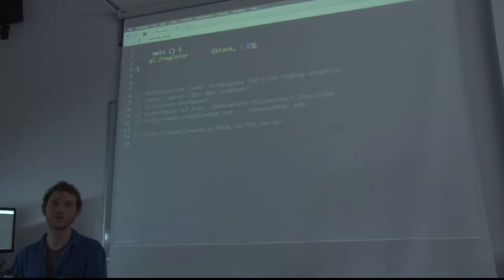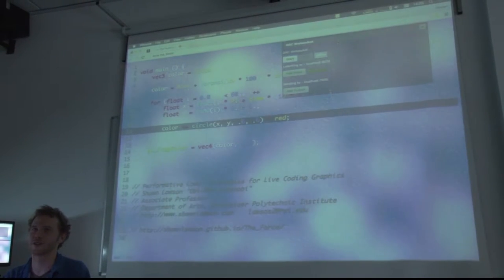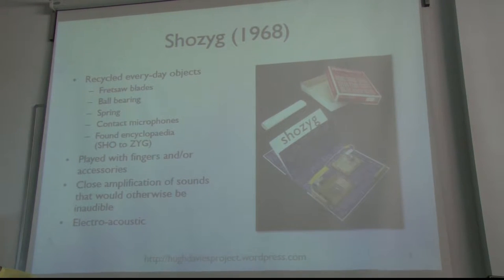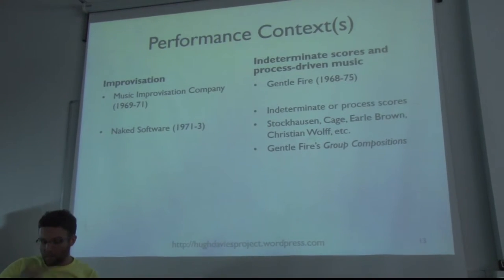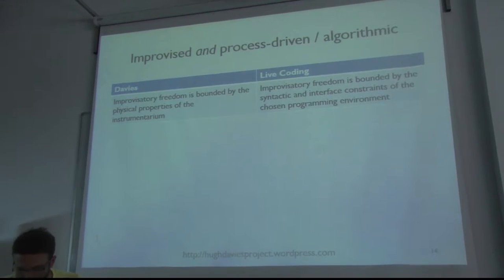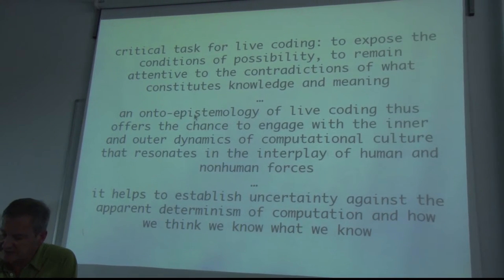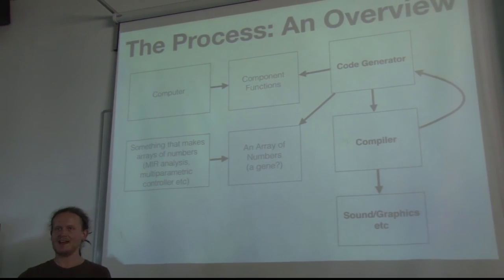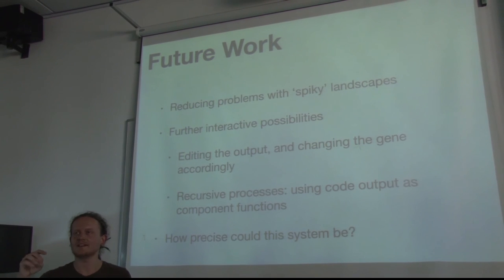PAPERS D 1